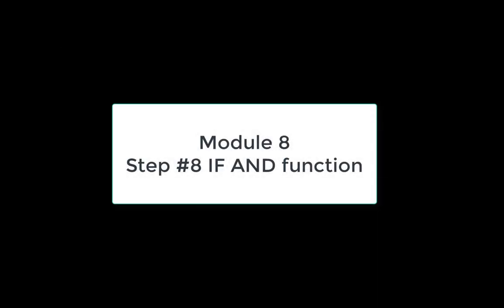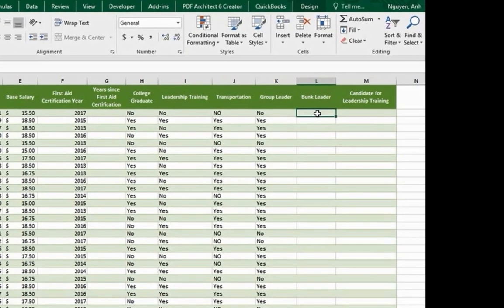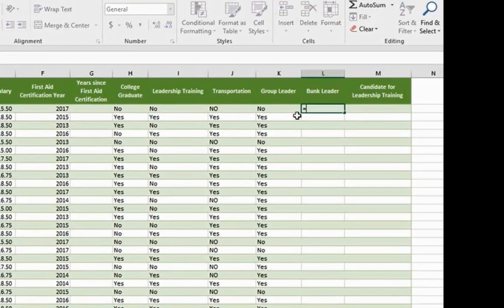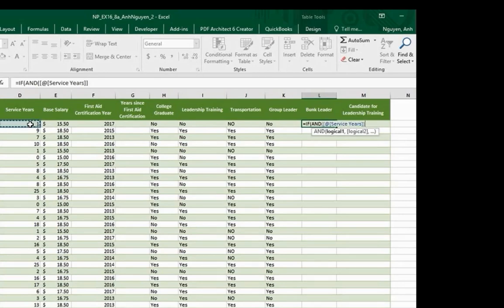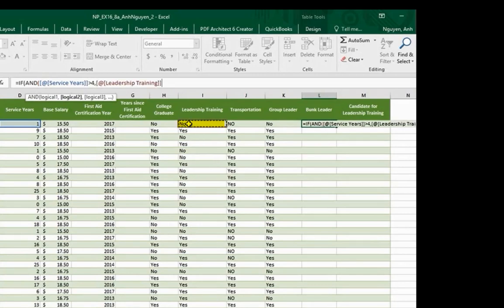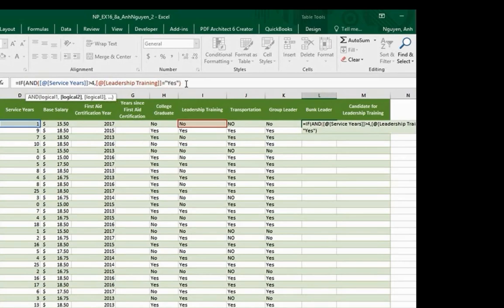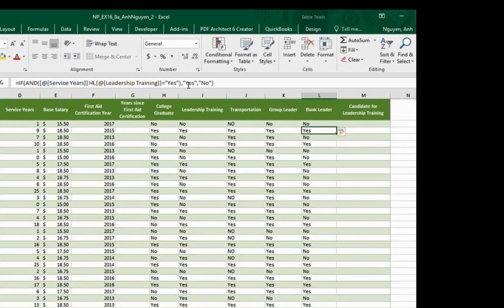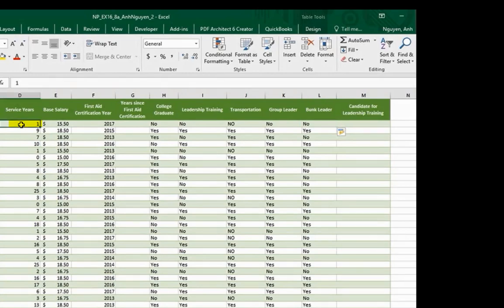Module 8 Project Step 8 IF AND functions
Enter a formula using the IF AND functions